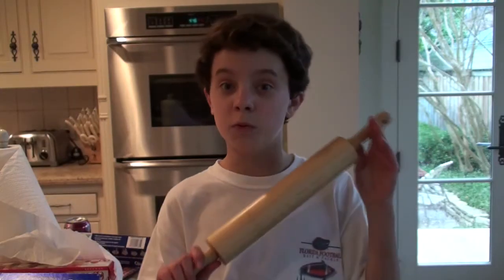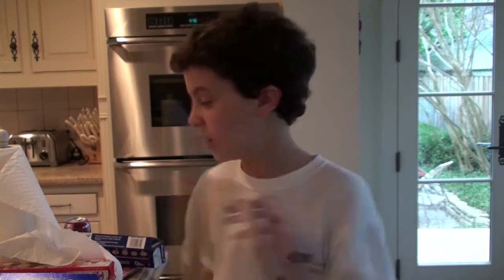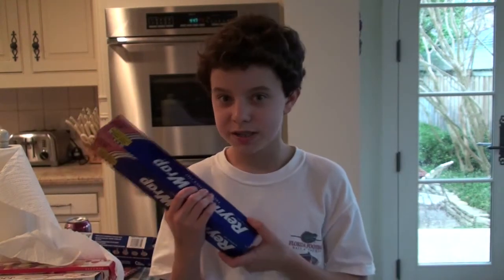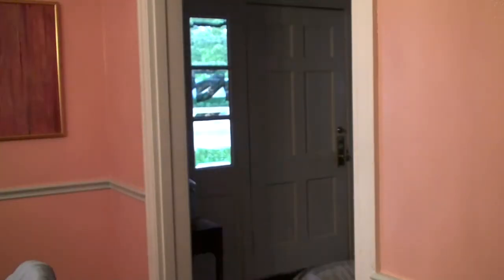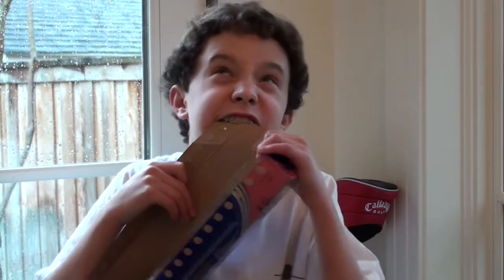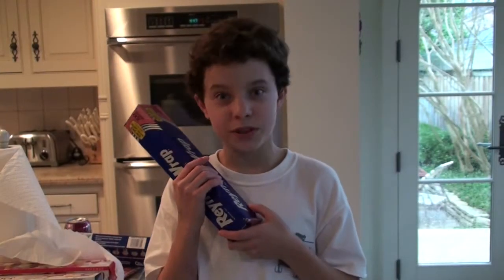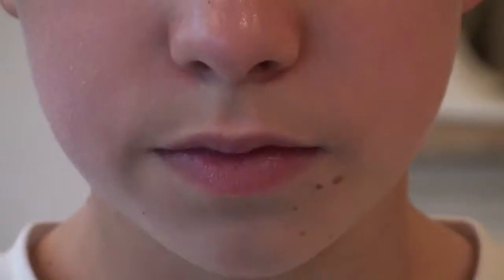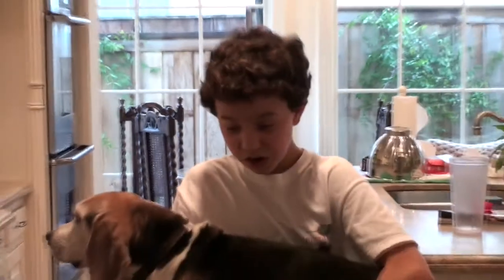The Roller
Lil' Stevo shows us his new product from the "cooking corner". Enjoy!!